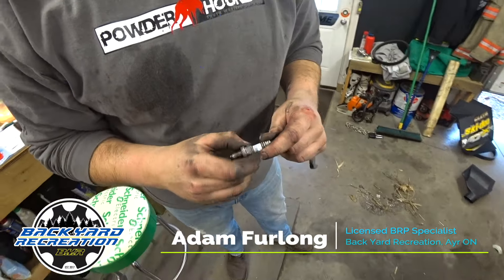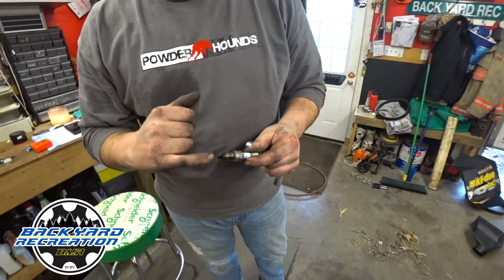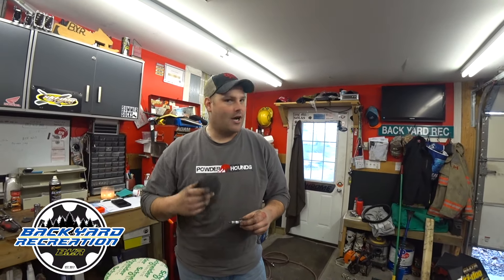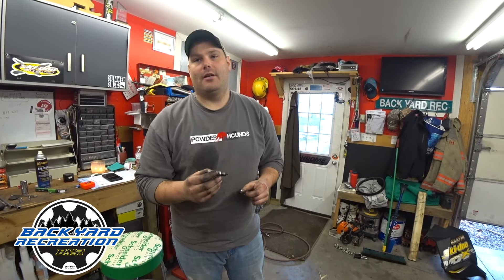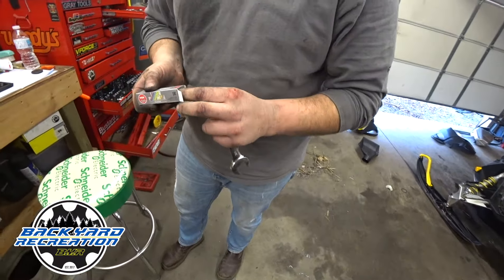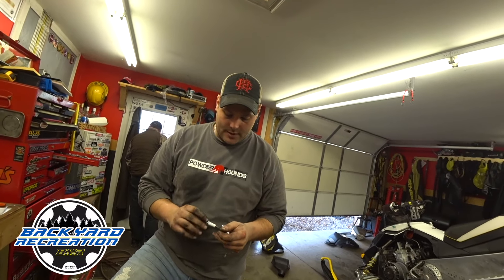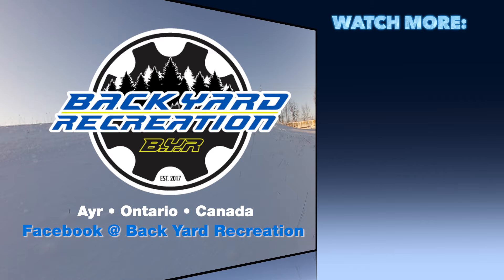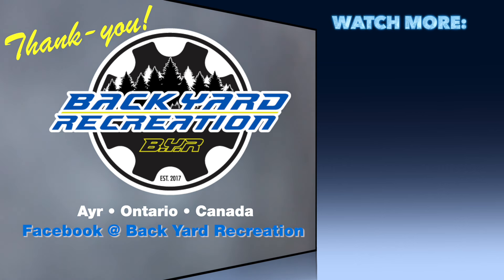The SHOCKING TRUTH about Indexing Spark Plugs | Ski-Doo e-tec Tips & Tricks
Another fun time snowmobiling video with Adam Furlong from BYR Back Yard Recreation in Ayr Ontario.  No Spark Plug Indexing Tool Required ;-)